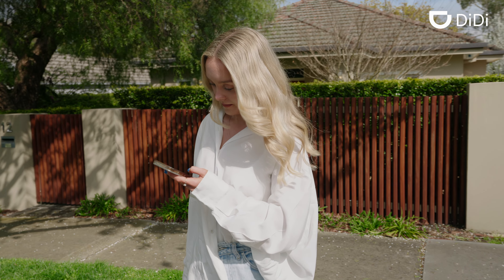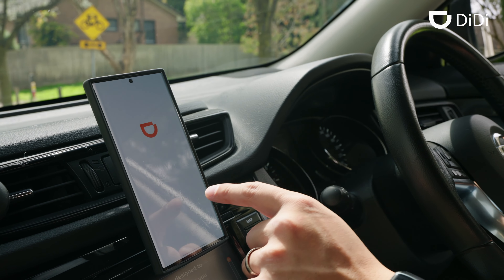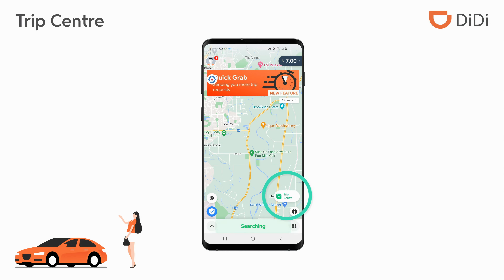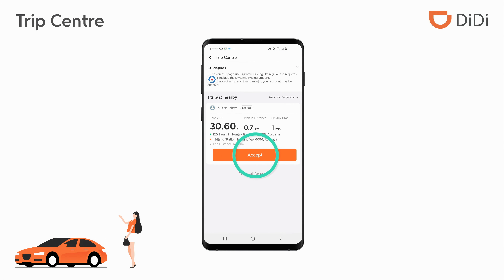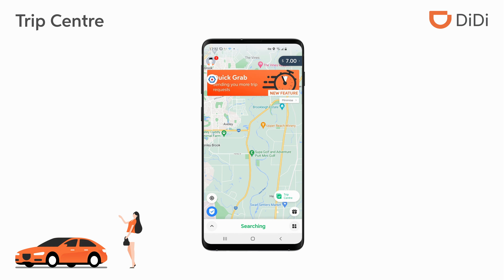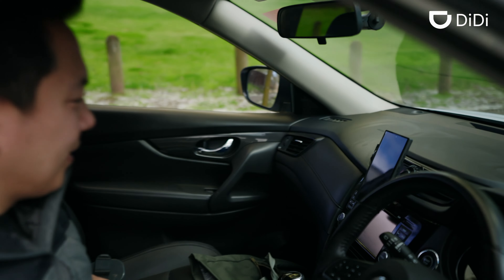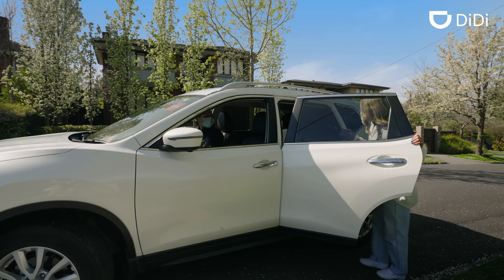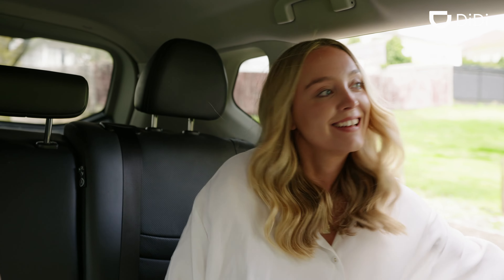Introducing DiDi Trip Centre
Find fares, select the ones you want and go your way with DiDi Trip Centre.